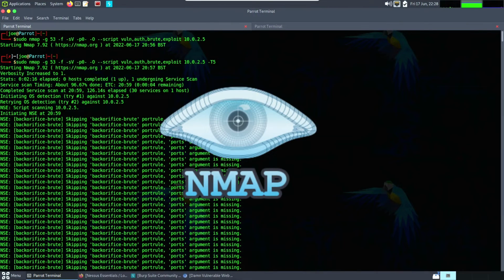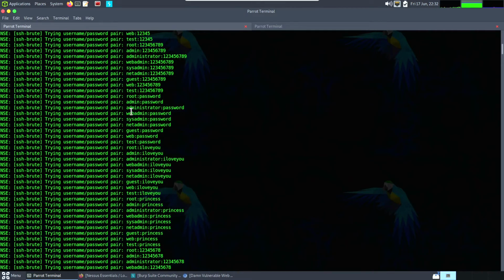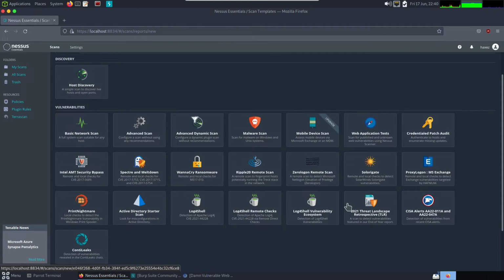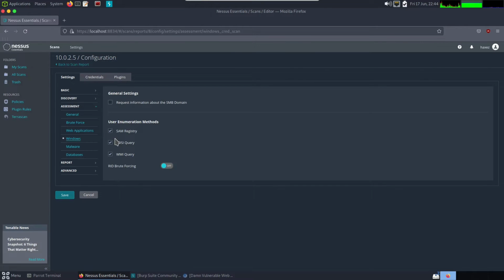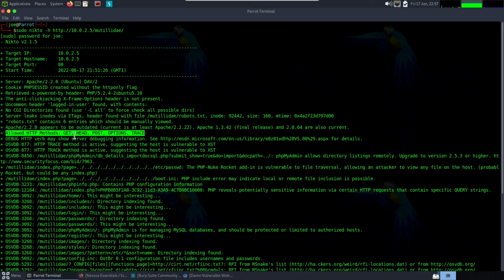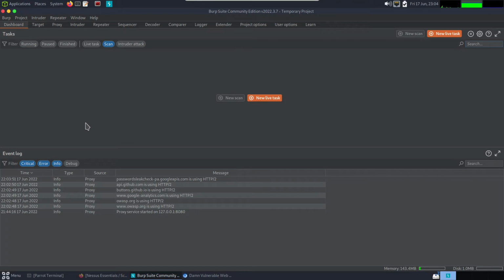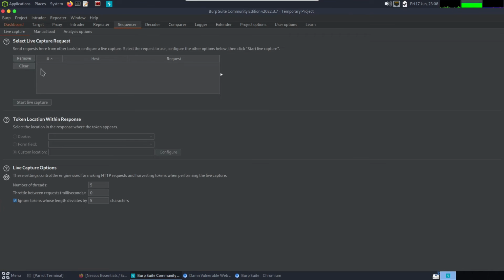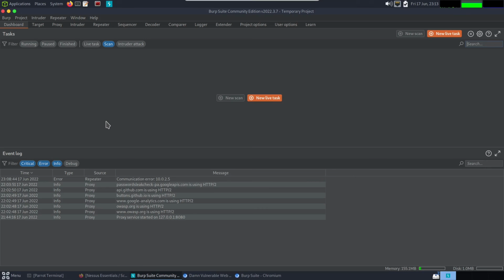Hack To Learn: Part 5 - Vulnerability Scanning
Hello World and welcome to HaXeZ, today I’m going to be covering Vulnerability Scanning. This post is continuing the Hack To Learn series where I cover the basics of the different phases of hacking or penetration testing. So far we have covered Environment Setup, Hacking Legally, and Open Source Intelligence Gathering.
Vulnerability Scanning

Once you have completed the open source intelligence gathering phase, it’s time to start looking for vulnerabilities. Vulnerability scanning is the process of using tools to scan your target for vulnerabilities. There are many different tools that can perform vulnerability scans and the type of target you are scanning will determine what tools you use. For example, if you’re looking for vulnerabilities that affect services on the host then you could use Nmap, Nessus, OpenVAS, and many others. However, if you’re attacking a web application then you would likely use Nikto, Burp Suite, OWASP ZAP, or some other tool.

0:00 Introduction
02:30 Nmap Vulnerability Scanning
08:45 Nessus Vulnerability Scanning
18:50 Nikto Vulnerability Scanning
24:50 Burp Suite Vulnerability Scanning
35:25 Conclusions